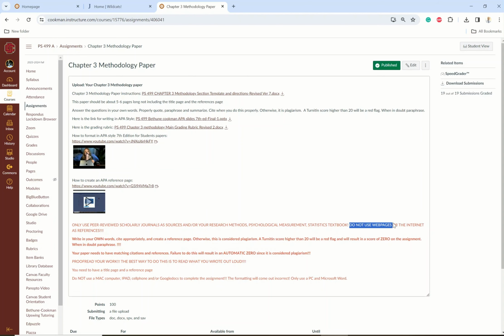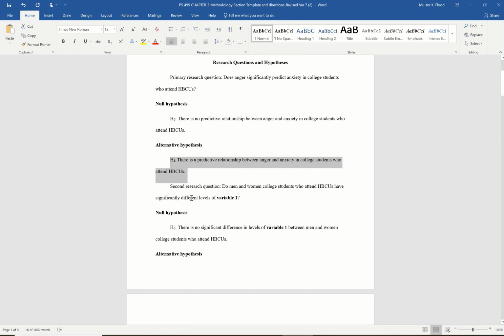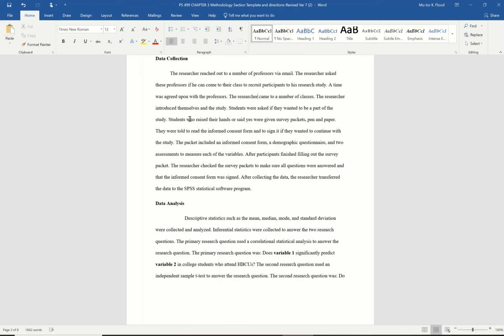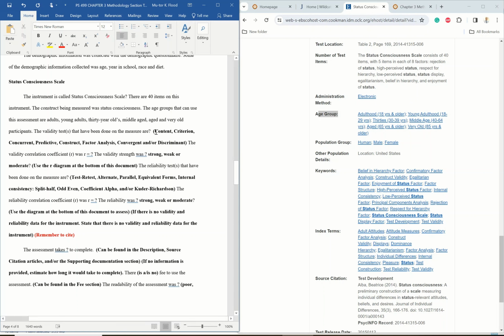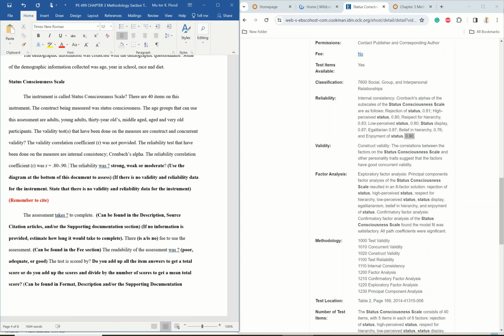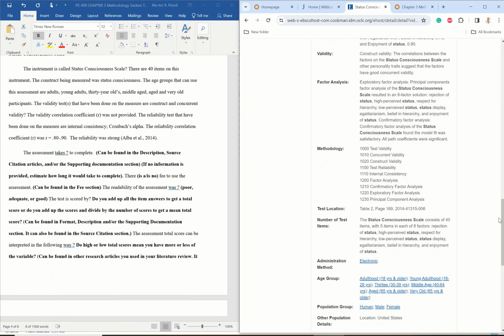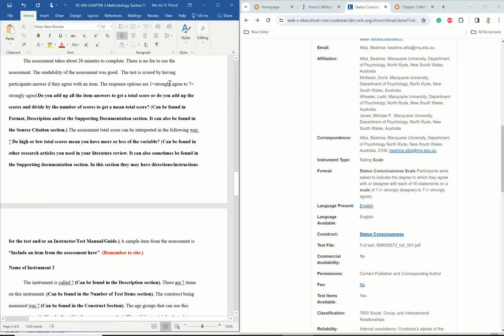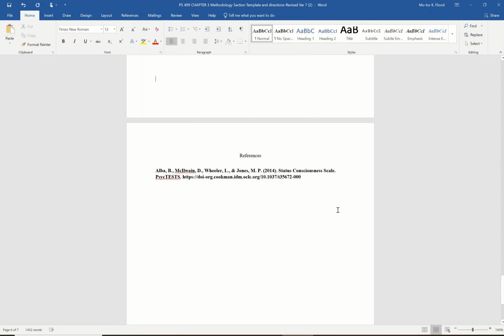Methodology Paper Tutorial